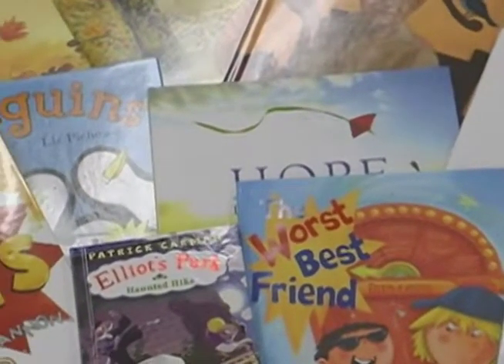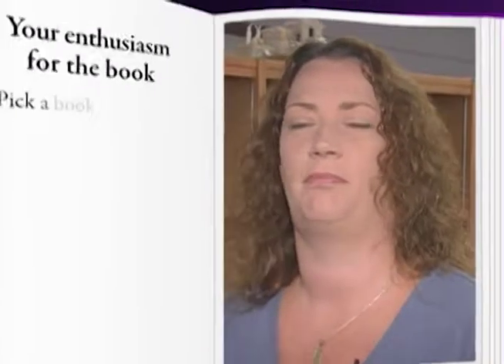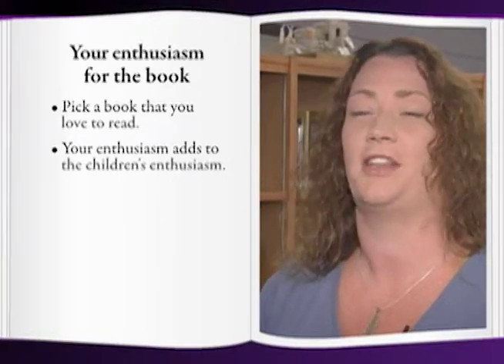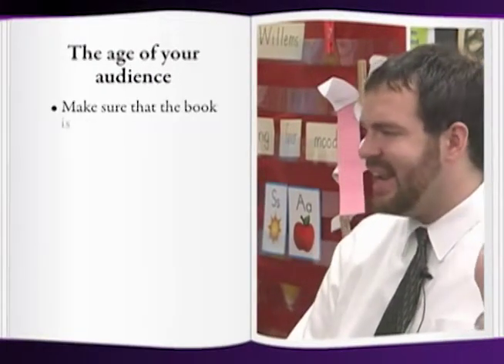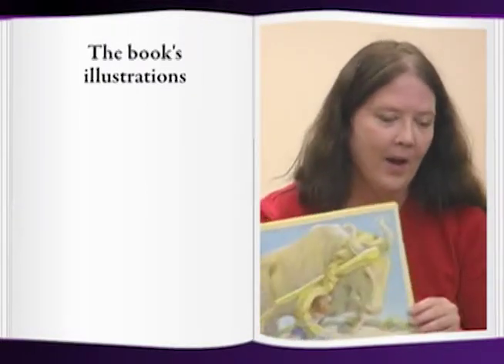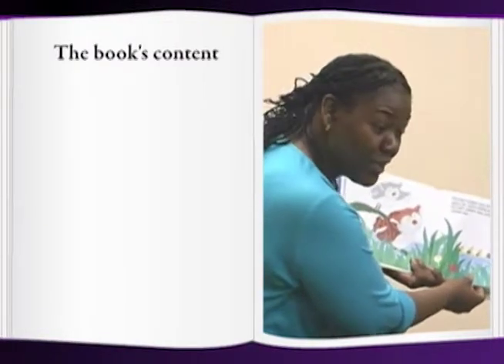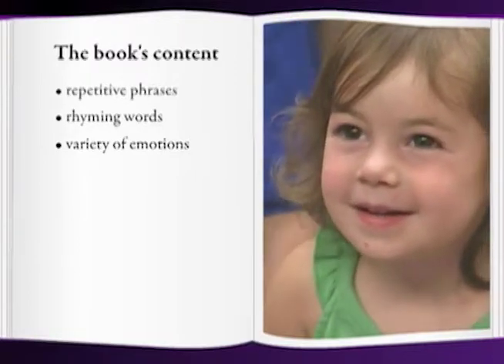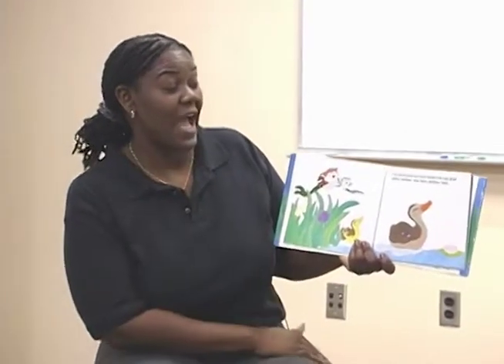The Art of Reading a Storybook (Part 2 of 5)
Selecting the right book: When choosing a book to read to children, there are four essential elements to consider: (1) your enthusiasm for the book, (2) the age of your audience, (3) the books illustrations and (4) the books content.